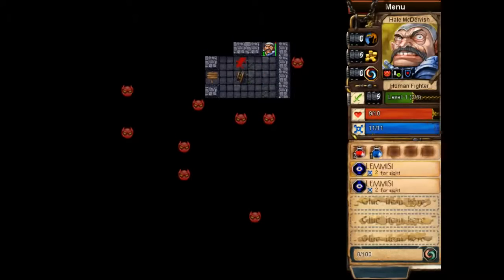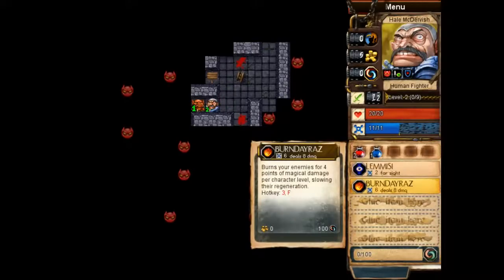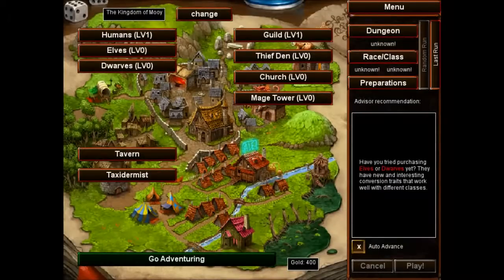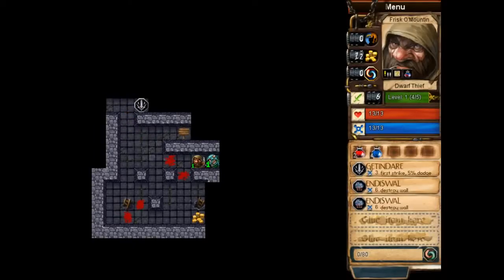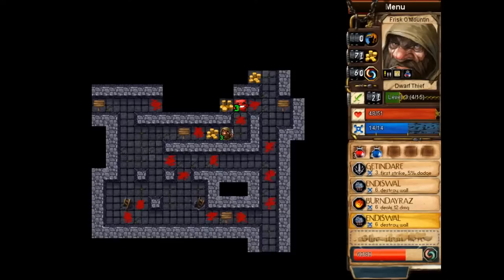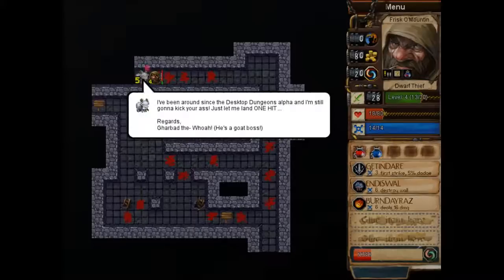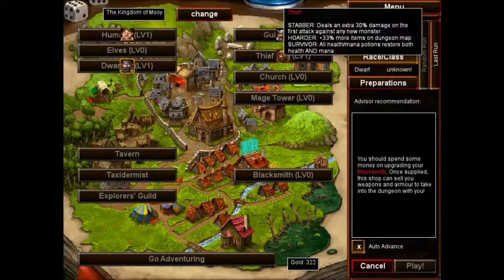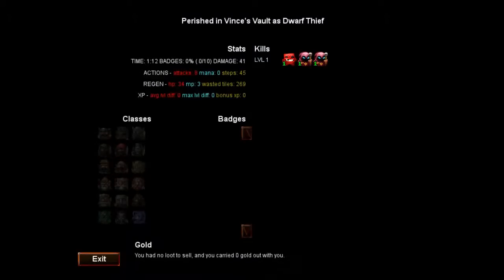Let's play Desktop Dungeons Part 2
mooy plays desktop dungeons